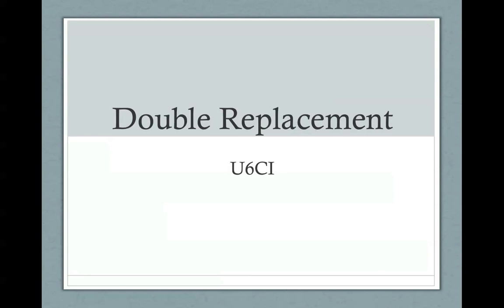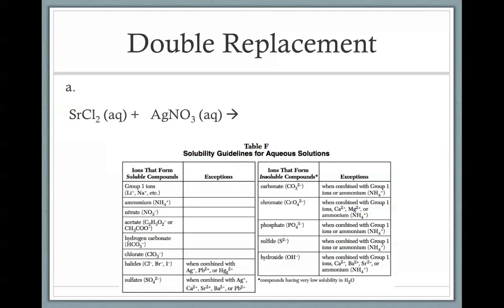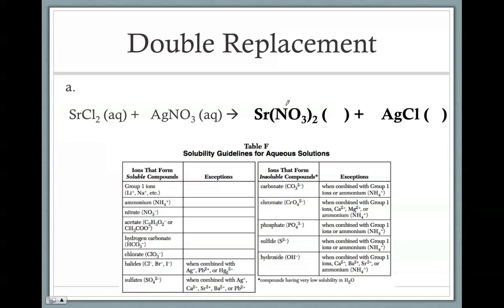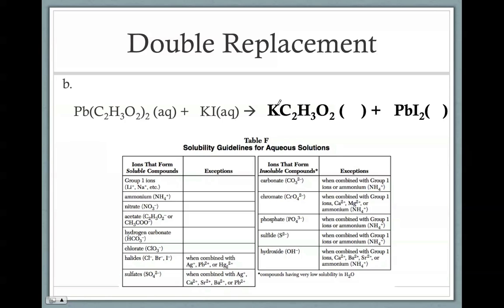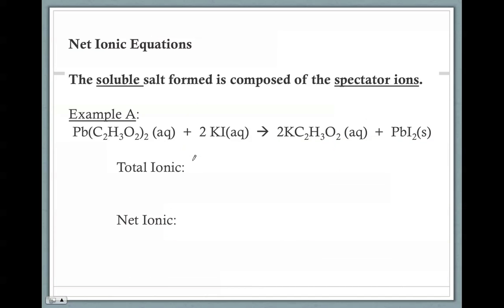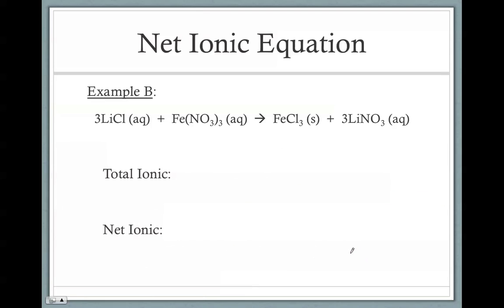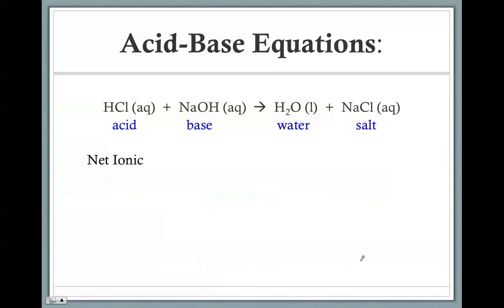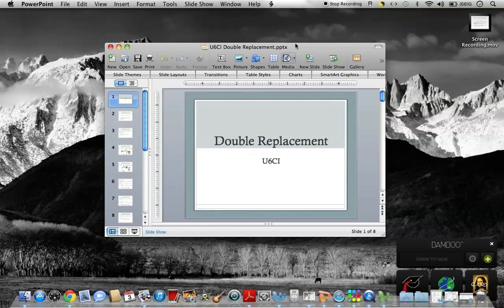U6CH Double Replacement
This video outlines how students should be completing double replacement reactions. How to create net ionic equations will also be discussed.